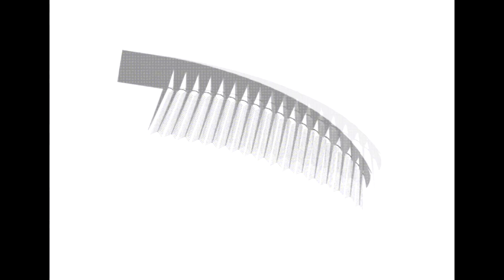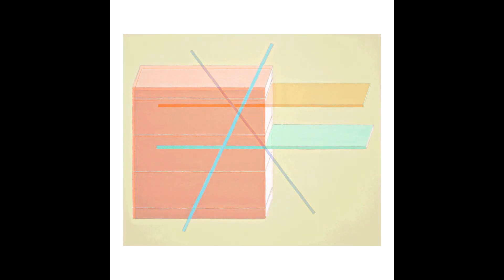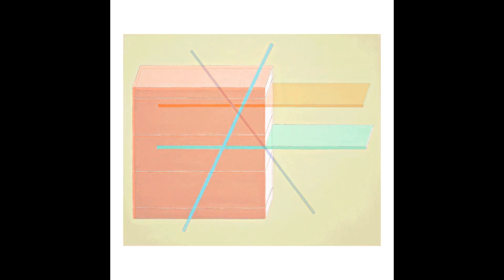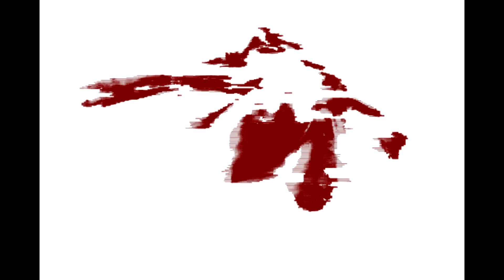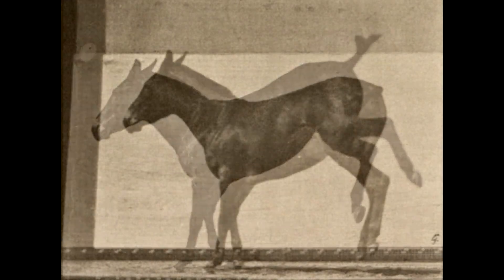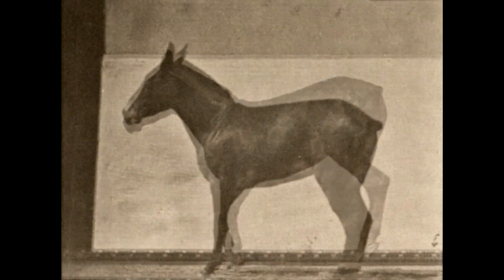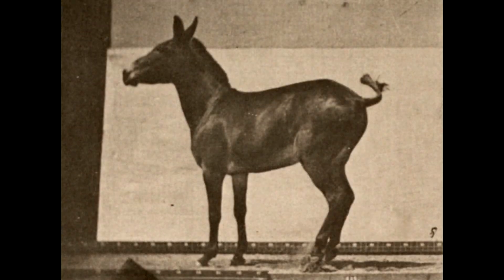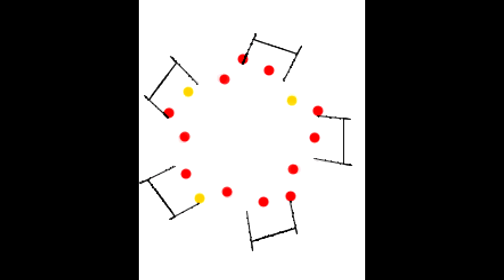Lap blanket’s are open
scaping prevelance as intention